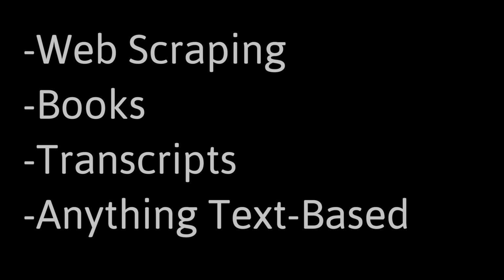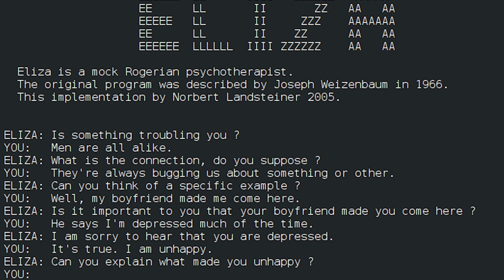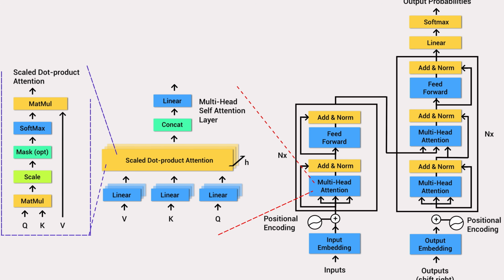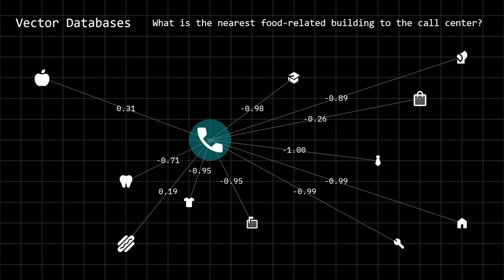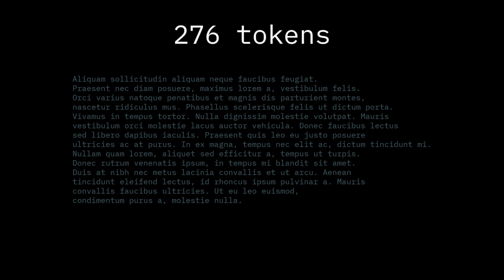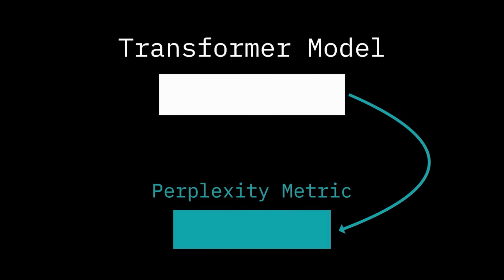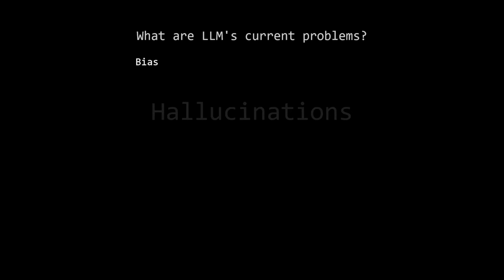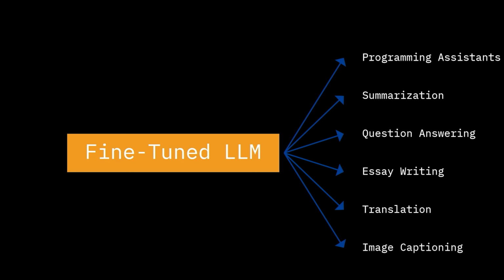Everything You Need To Know About Large Language Models (LLMs)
A brief introduction to everything you need to know about Large Language Models (LLMs) to go from knowing nothing to having a solid foundation of understanding to take your learning to the next level. Special thank you to the students at AI Camp who helped craft this video!

Chapters:
0:00 - Intro
0:45 - What is an LLM?
3:44 - History of AI/ML
7:36 - How LLMs Work
15:56 - Fine-tuning
18:42 - Challenges of AI